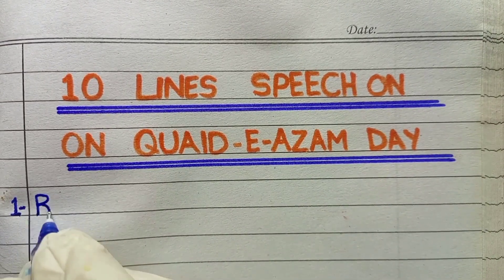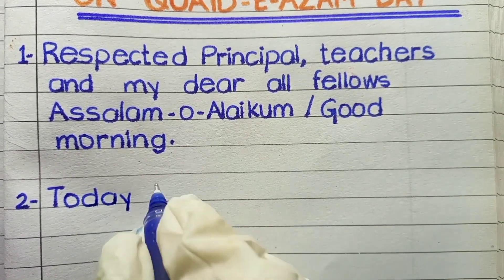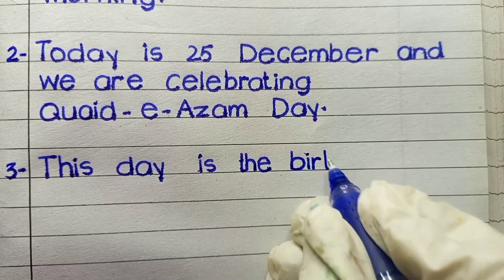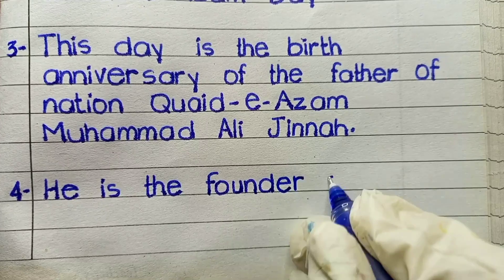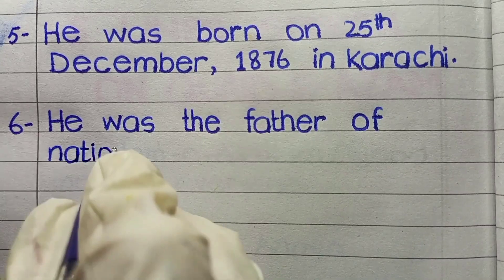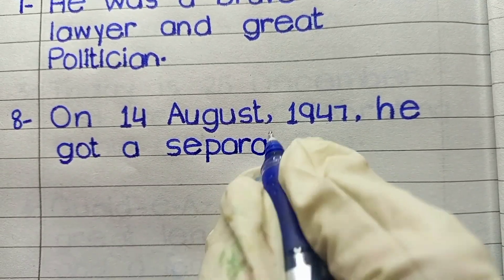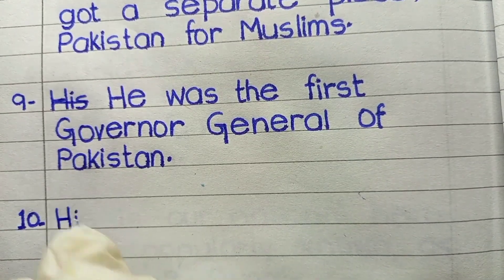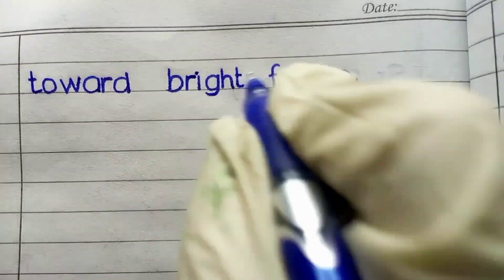10 Lines speech on Quaid-e-Azam Day | Speech on Quaid e Azam Day 10 Lines in English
10 Lines speech on Quaid-e-Azam Day | Speech on Quaid e Azam Day 10 Lines in English

hello everyone this video is about 10 lines short speech on Quaid-e-Azam day in English with beautiful neat and clean handwriting

Queries Solved:
10 lines speech on Quaid-e-Azam day
Quaid-e-Azam day speech in English
short speech on Quaid-e-Azam in English 10 lines
speech on Quaid-e-Azam day
Quaid-e-Azam 10 lines short speech in English with beautiful neat and clean handwriting
25 December speech in English short

well of words